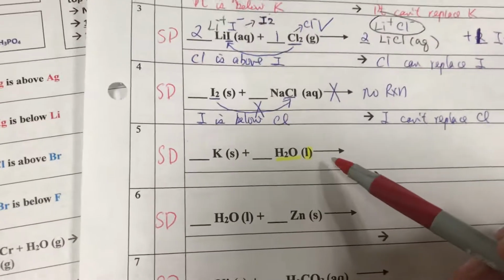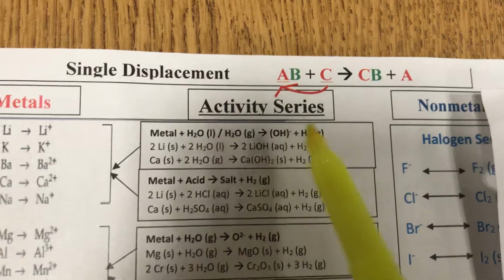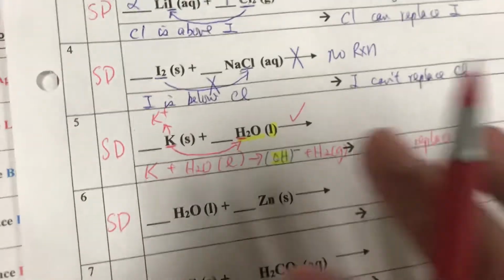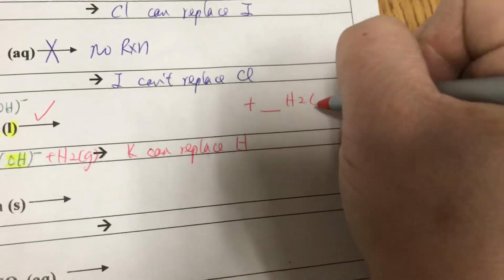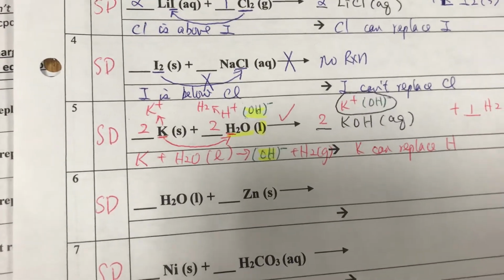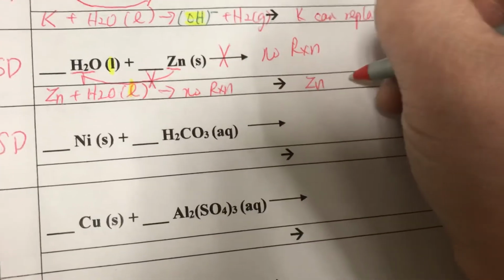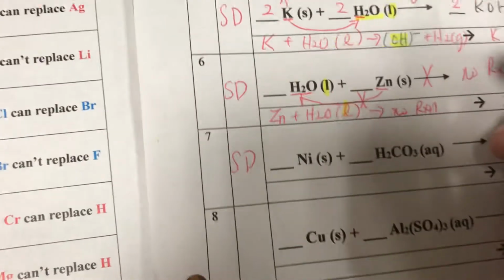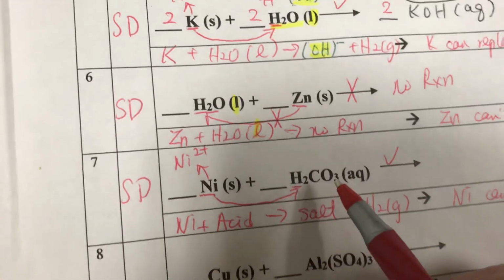Predict SD (#5-7) 2/3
Predict Product Worksheet - SD